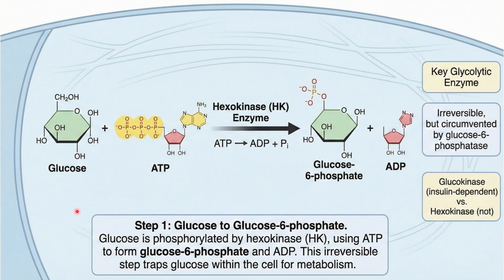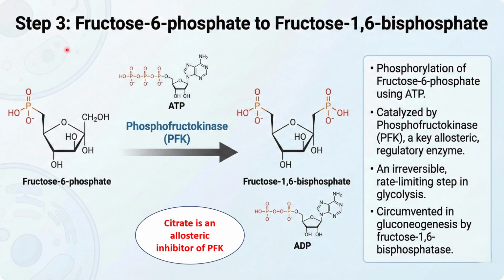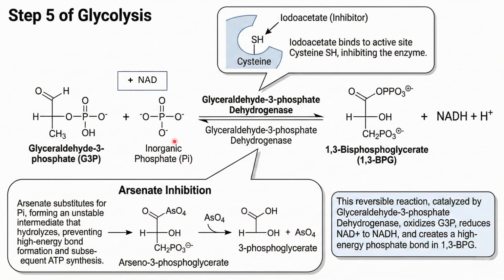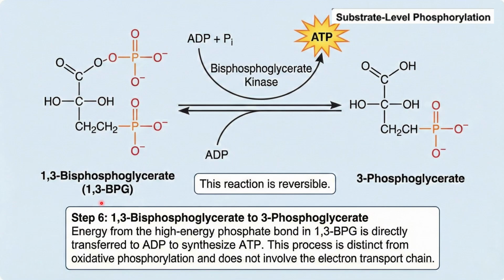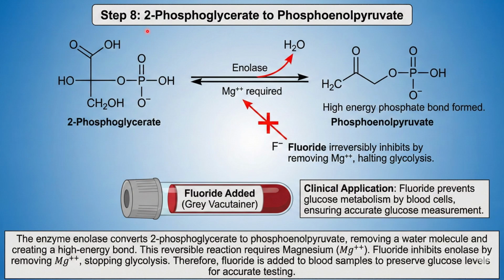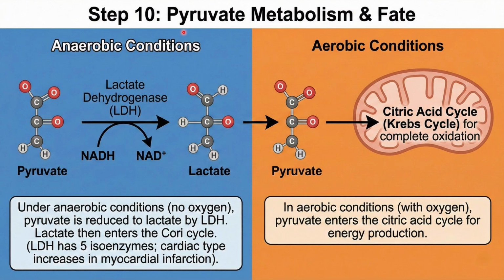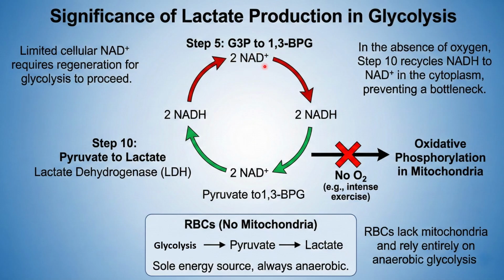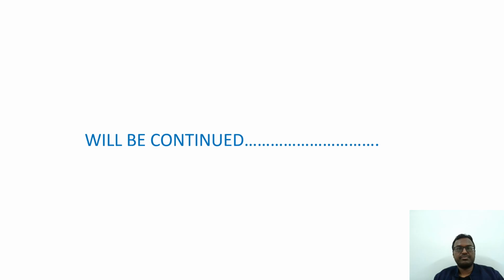Glycolysis: Pathway - 10 steps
Master the backbone of carbohydrate metabolism in this comprehensive, step-by-step guide to Glycolysis. We break down all 10 enzymatic reactions, the energy investment phase, and the payoff phase to help you ace your biochemistry exams.

In this video, we don't just stop at pyruvate. We take a deep dive into the significance of lactic acid formation, explaining why our cells pivot to anaerobic glycolysis during intense exercise or oxygen debt, and how this process regenerates the NAD+ necessary to keep the pathway running.

What You’ll Learn:
1.The 10 Steps: A detailed look at every enzyme, from Hexokinase to Pyruvate Kinase.
2.Irreversible Steps:
3.Lactic Acid Significance: The role of Lactate Dehydrogenase (LDH) and the importance of anaerobic respiration in muscles and RBCs.
4.The "Big Picture": Why glycolysis is the most critical pathway for cellular energy.

00:00 Introduction
00:48 Step-1
02:13 Step-2
02:49 Step-3
03:51 Step-4
04:48 Step-5
07:36 Step-6
09:27 Step-7
09:59 Step-8
11:49 Step-9
12:38 Step-10
13:29 Significance of lactic acid
15:39 Significance of glycolysis
17:04 Outro